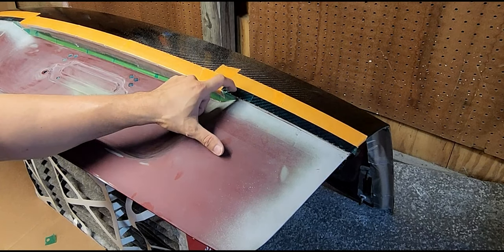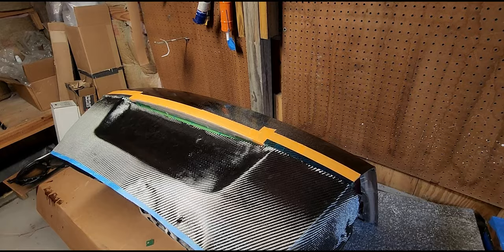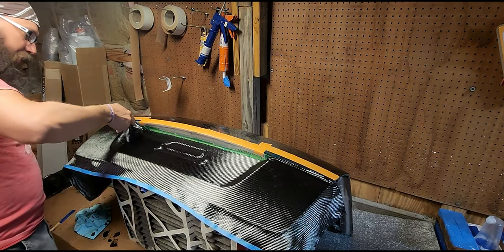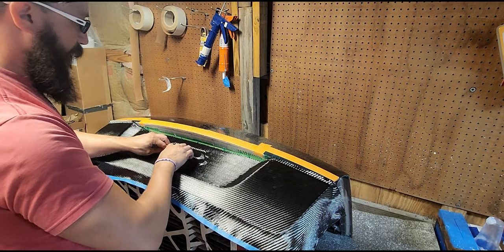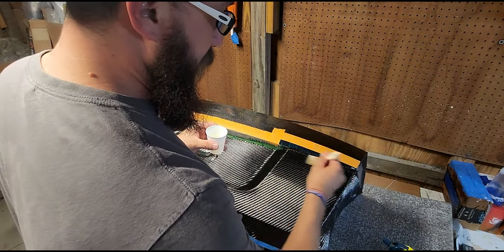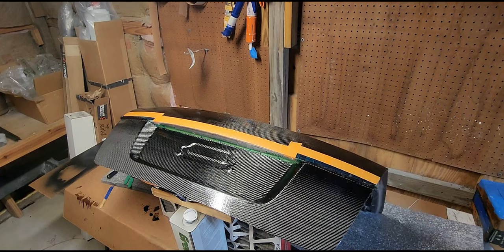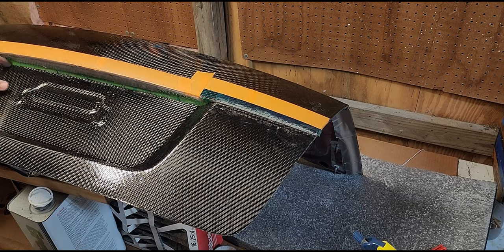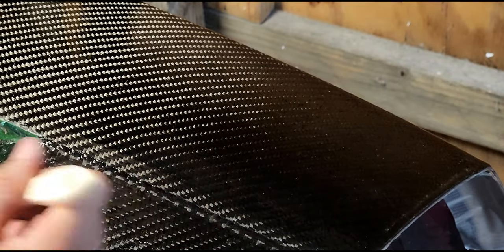DIY Carbon Fiber Skinning/Wrapping Trunk With Multiple Pieces Tutorial - Pontiac G8 Trunk Part 3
A customer wanted his Pontiac G8 trunk overlaid in carbon fiber.  This big project took several steps and weeks to accomplish a clean and smooth finish.  Using multiple sheets of cloth takes skill, but is accomplish-able.
Like and follow for all of the hood series along with other pro carbon fiber tutorials/ videos.